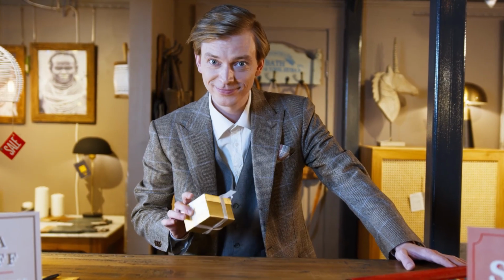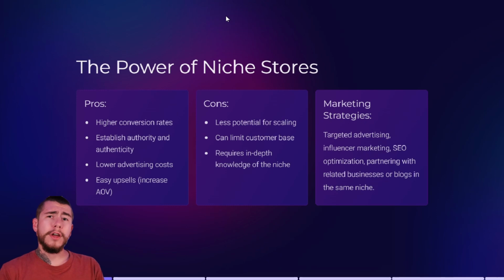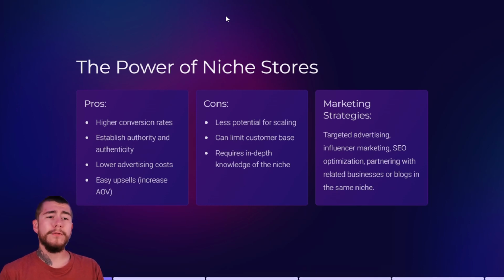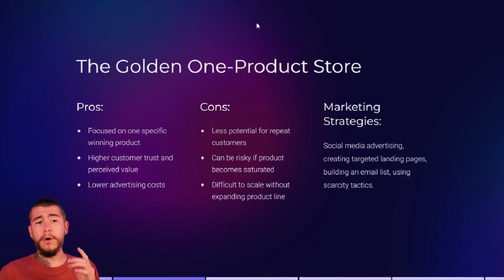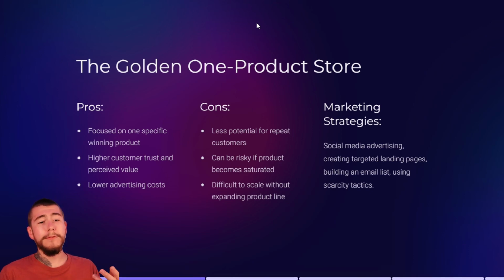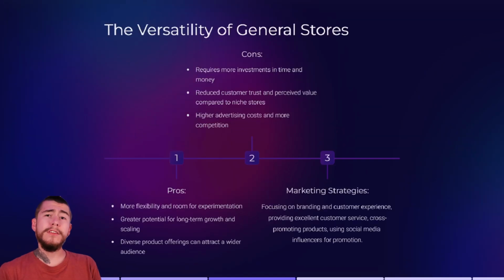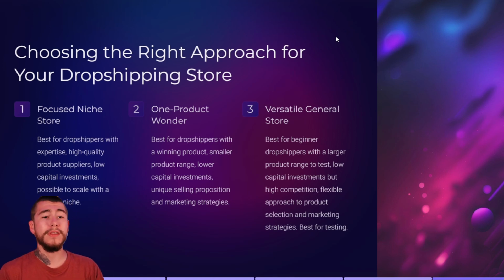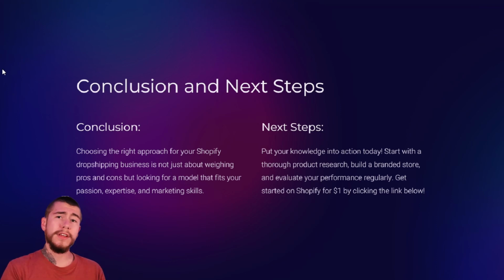Comparing One-Product vs General vs Niche Dropshipping Stores - How To Get Started In 2023!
In this video, I compare three different methods of dropshipping: one-product stores, general stores, and niche stores. I go over the pros and cons of each, which one is right for you, and how you can get started today.

Let Connect!